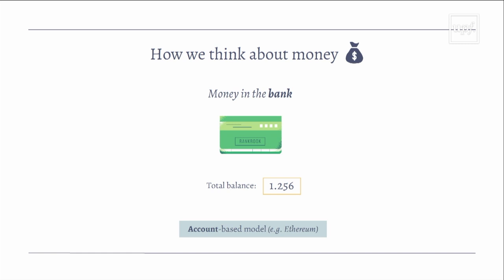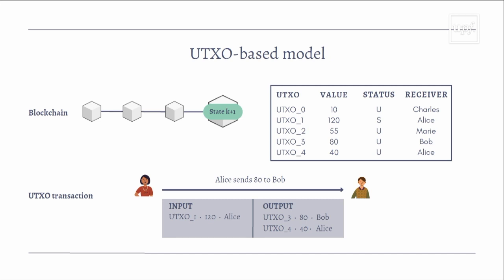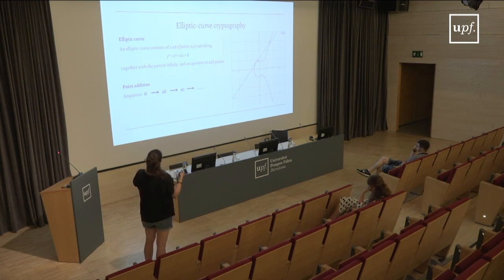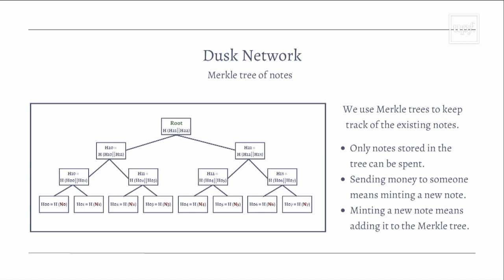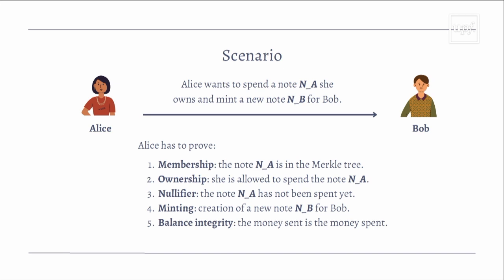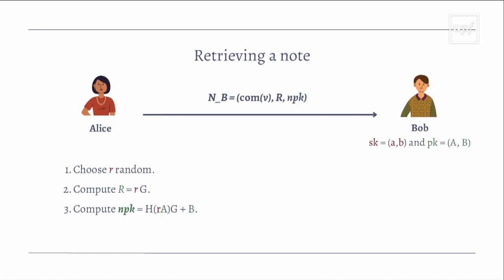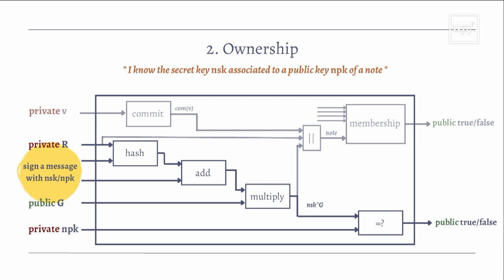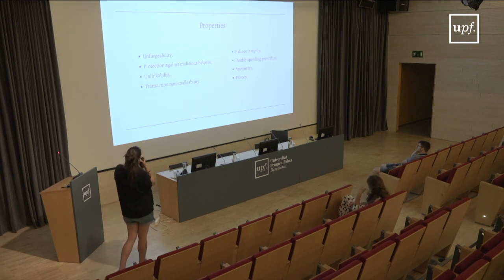Enabling Private Transactions on a Public Blockchain by Marta Bellés at UPF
In this talk, Marta will explain the confidential transaction model of Dusk Network, an open-source infrastructure working on privacy-preserving transactions and smart contracts. She will focus on the arithmetic circuits that are used to generate the ZK proofs that guarantee that transactions have been performed correctly while hiding sender and receiver addresses, and the value being transferred.

At Advances in Blockchain Technology, a one-day event that covered a range of topics under the ever-expanding umbrella of blockchain technology.
Organized by WiSeCom Research Group
Location: Campus Del Poblenou, Barcelona